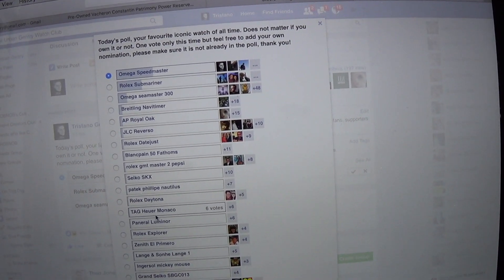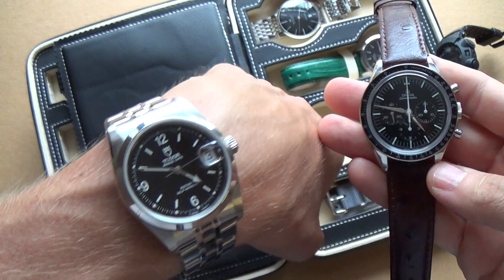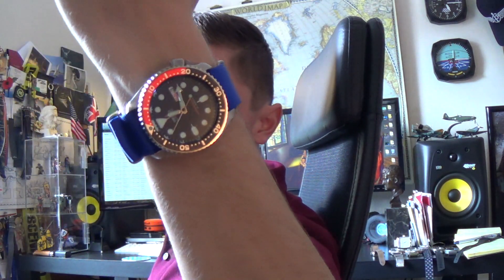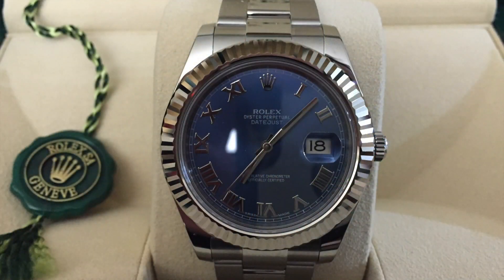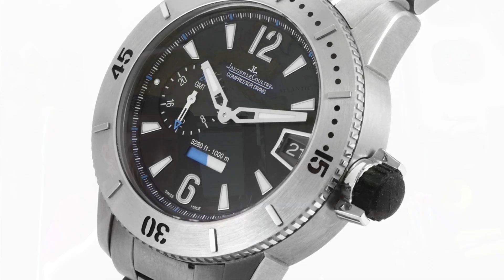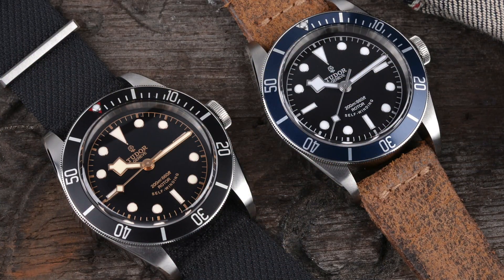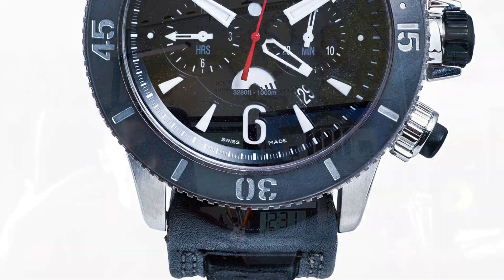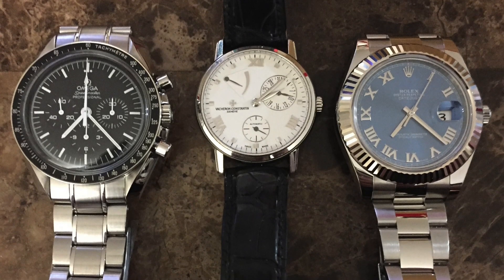The Harden Anniversary Collection - Vacheron Constantin Patrimony, Omega Speedmaster, Rolex DateJust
Today I review a viewer's collection. The concept behind this collection is something very special, the "anniversary collection".
A big thank you for Steele Harden and is kind donation to the Royal British Legion charity and for sharing his and his wife's fantastic watch collection.